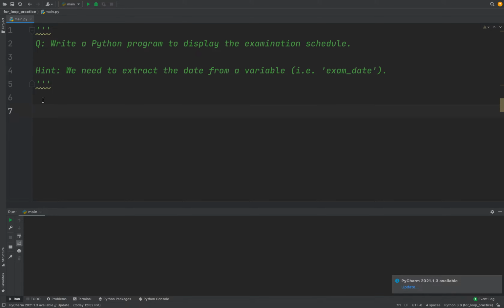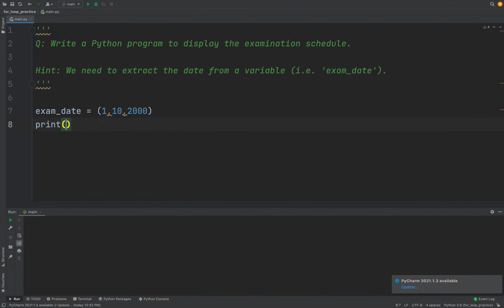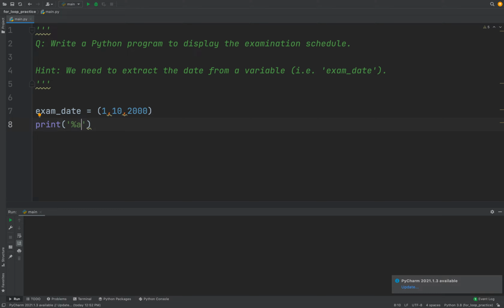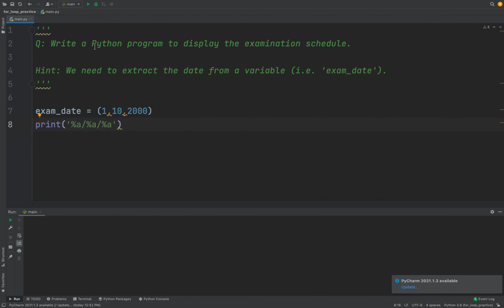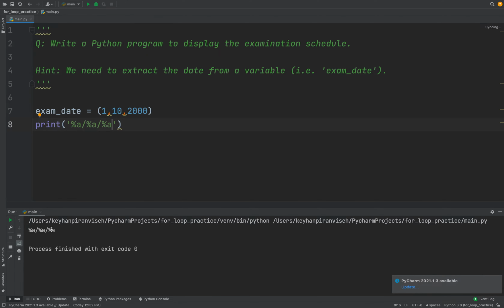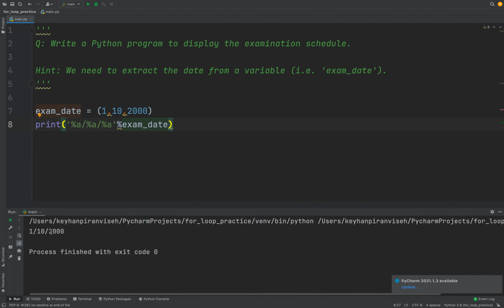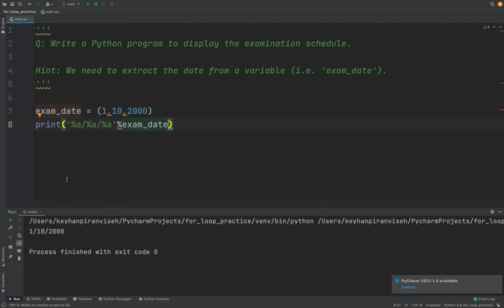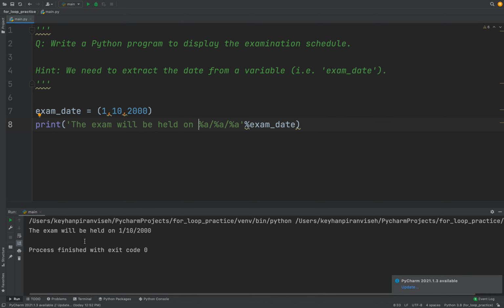Python-Write a program to display the examination schedule.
In this tutorial:

1) extract the date from a variable (i.e. 'exam_date')
2) Use of string formatting